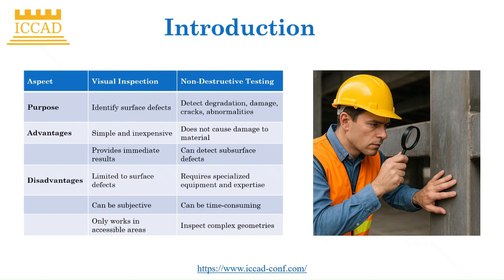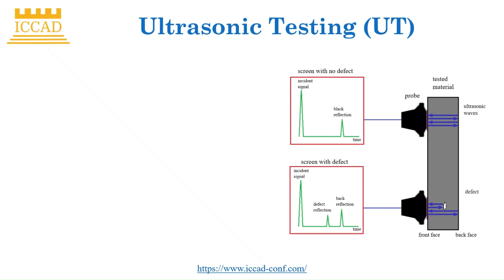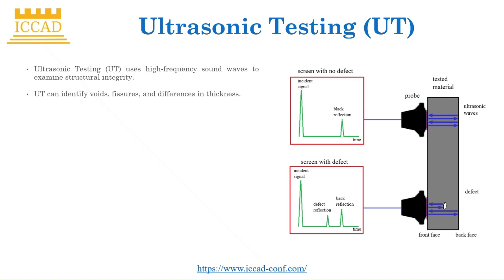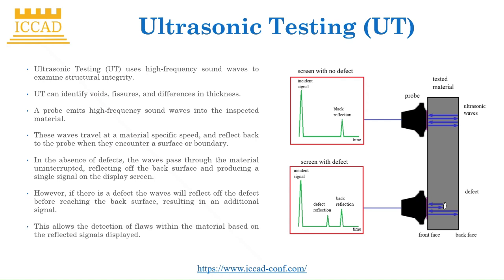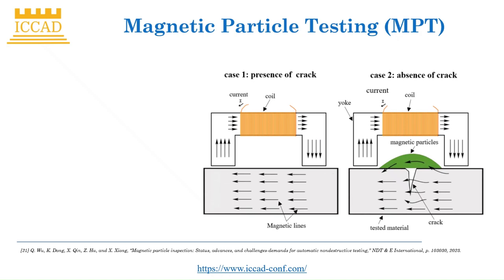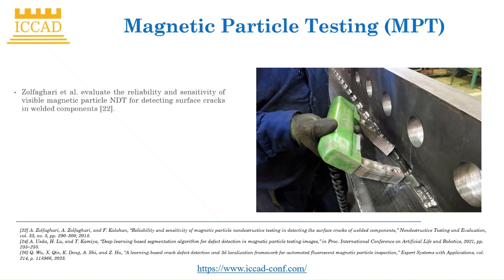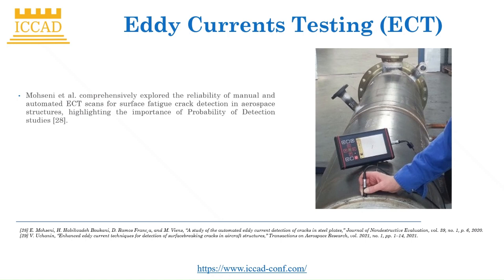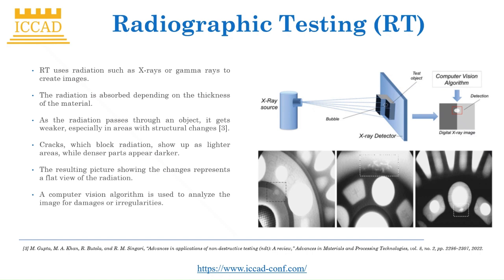Non-Destructive Testing in Structural Health Monitoring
Our paper, titled "Non-Destructive Testing in Structural Health Monitoring: An Overview," explores key methods used to evaluate the integrity of structures without causing damage.  These techniques are vital for monitoring critical infrastructures across industries such as aerospace, maritime, and civil engineering.

The paper covers:
✅ Ultrasonic Testing (UT)
✅ Magnetic Particle Testing (MPT)
✅ Eddy Current Testing (ECT)
✅ Radiographic Testing (RT)
✅ Acoustic Emission (AE)